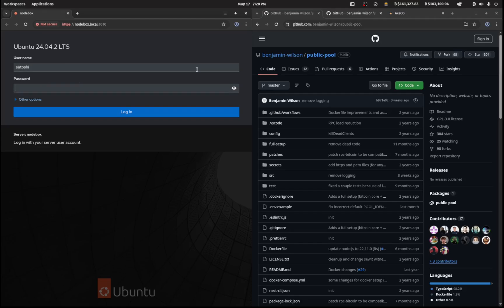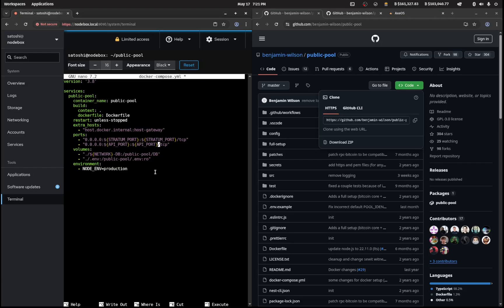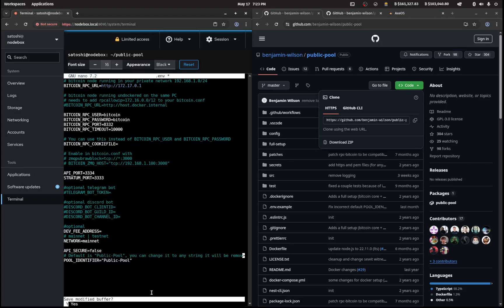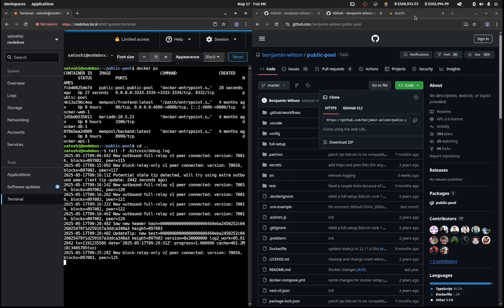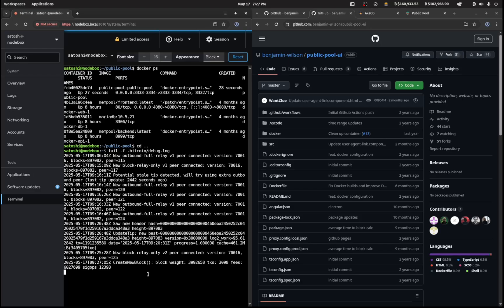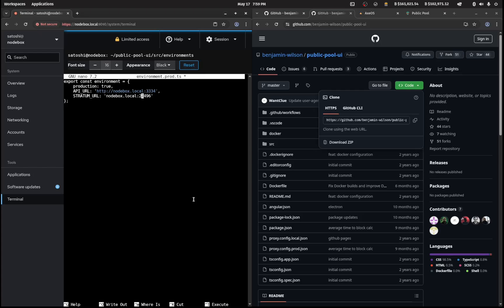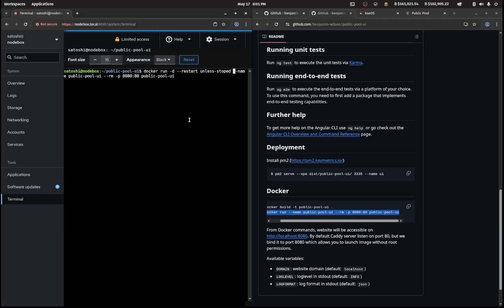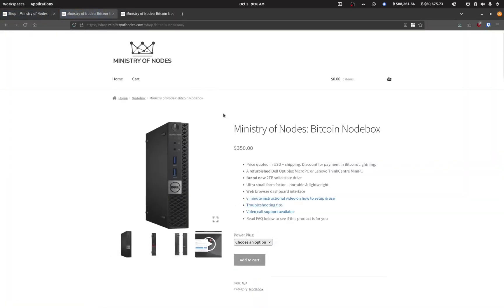BNB24 - 14 - OPTIONAL: Public-Pool (solo mining)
docker run -d --restart unless-stopped --name public-pool-ui -p 8080:80 public-pool-ui